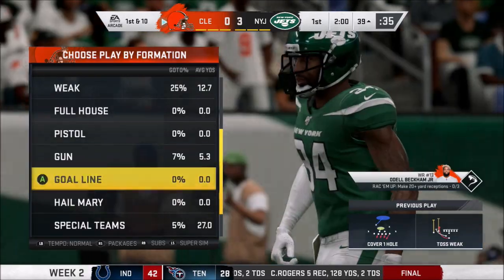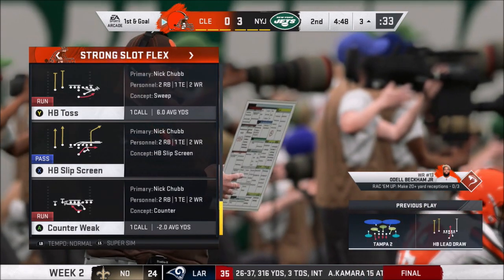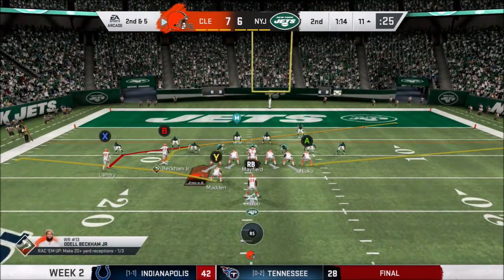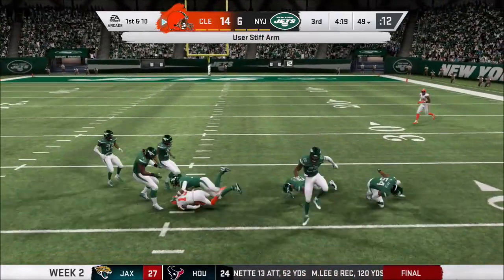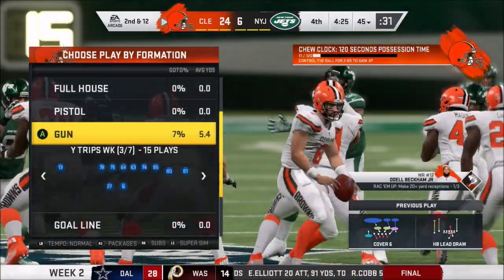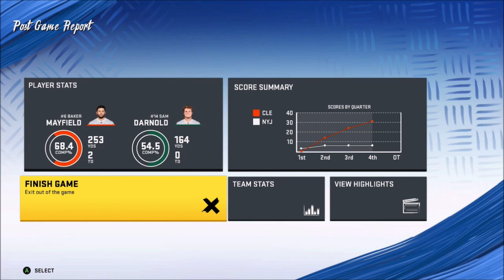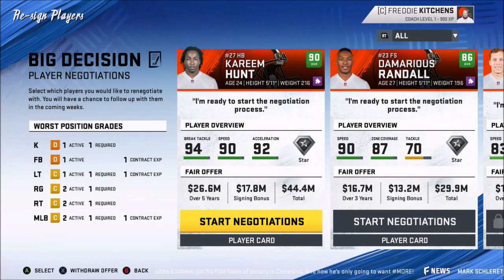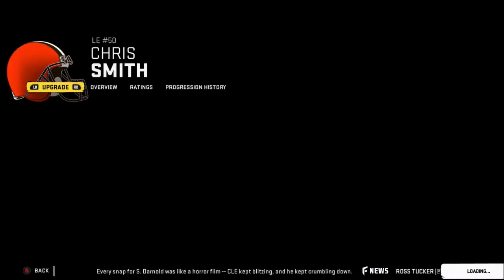Week 2 | Cleveland Browns Franchise | Season 1 | Madden 20 | Ep 2 | Crazy Town Gaming